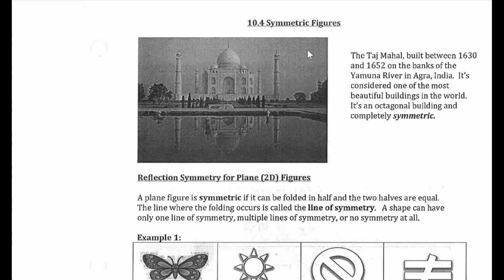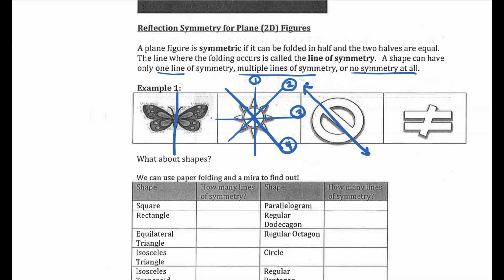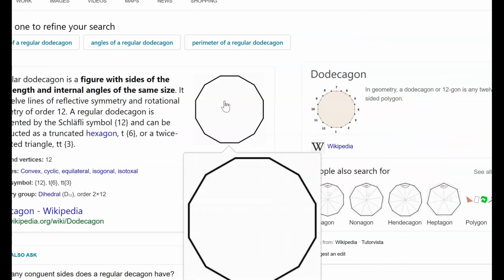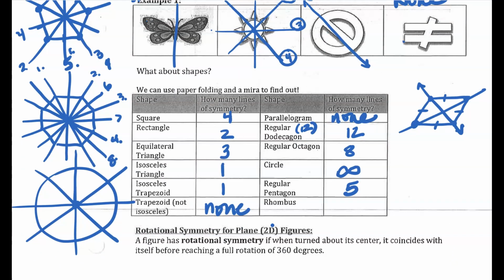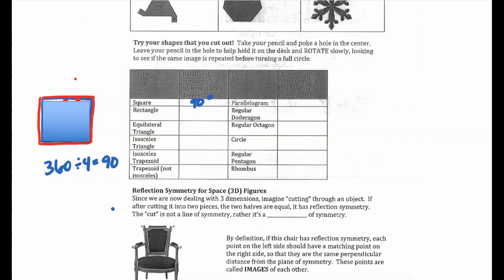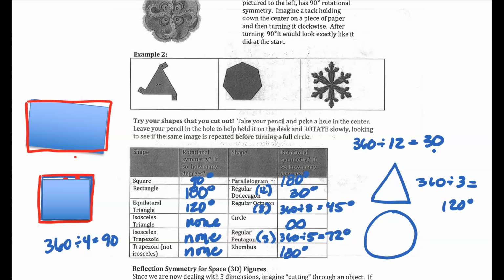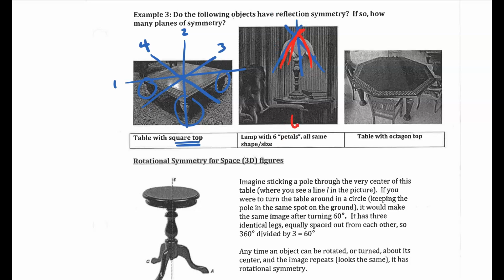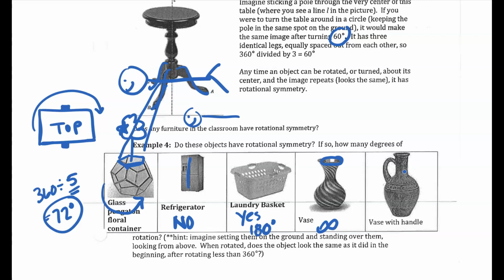MTH 149 10.4